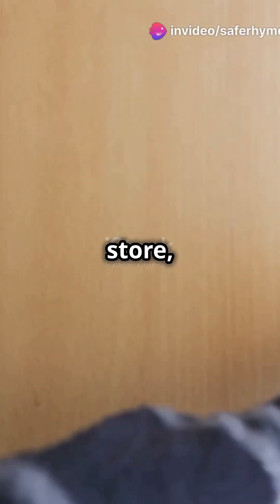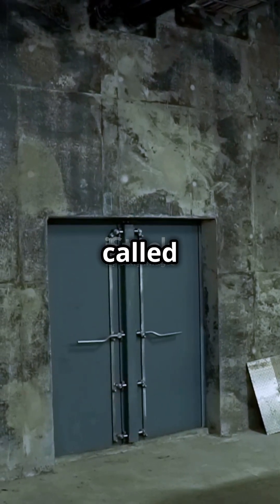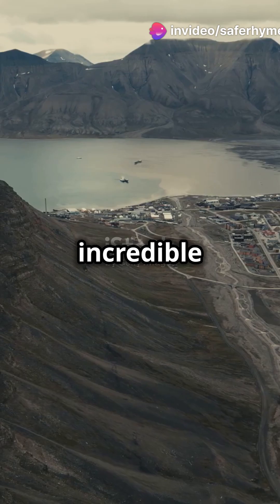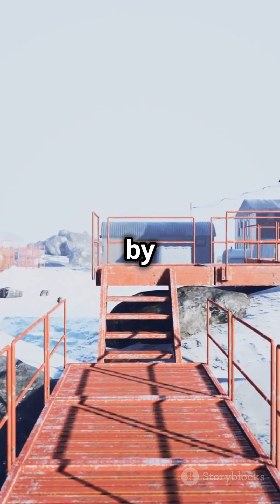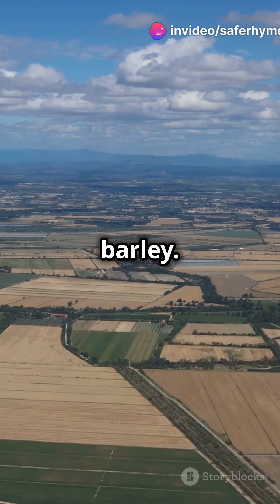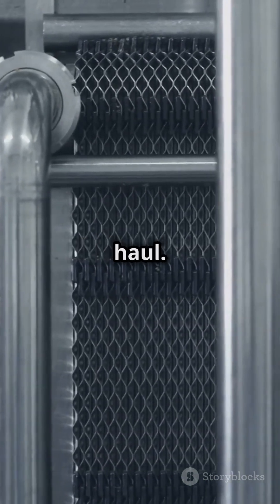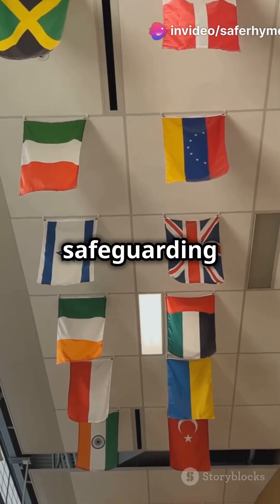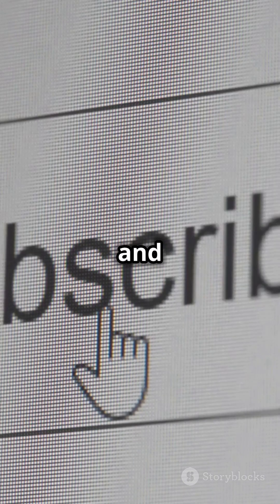TIL About the Doomsday Seed Vault